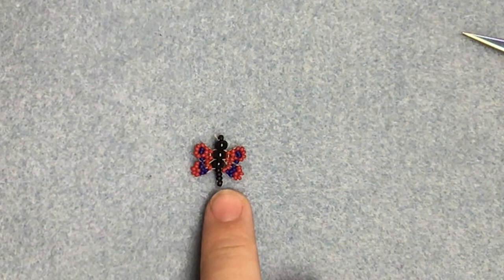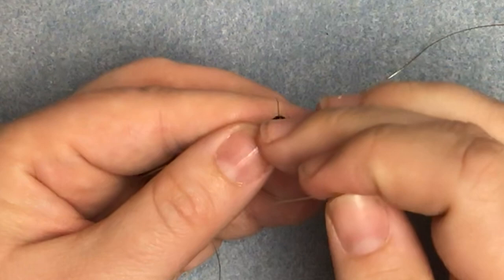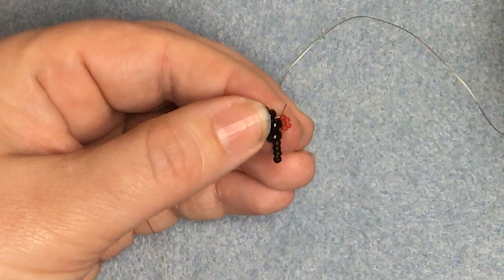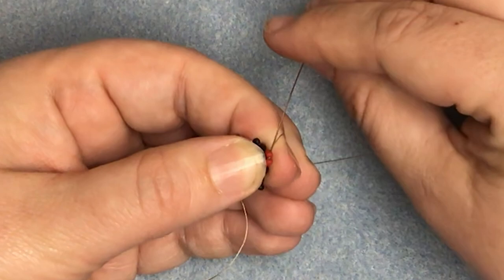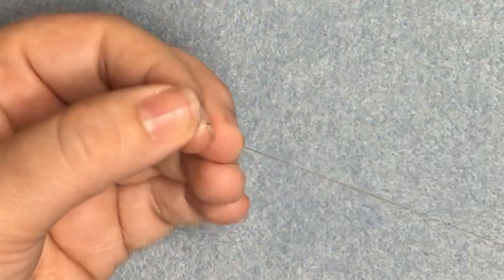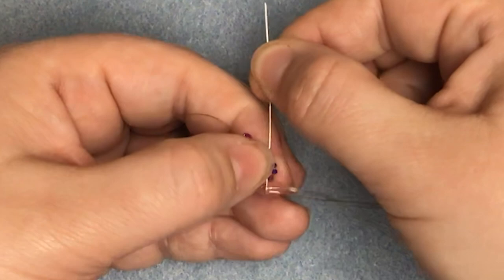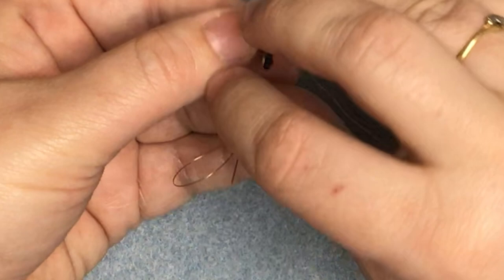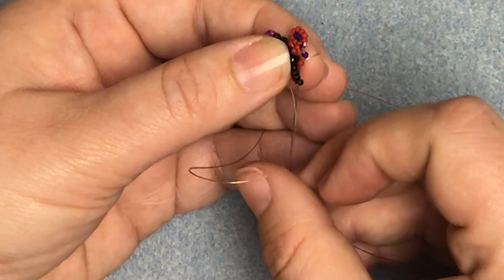Miniature Beaded Butterfly. Make It With Spellbound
A tiny butterfly made from seed beads in minutes.  Make them in lots of colours and scatter them all over your stitched projects.
You can find all of the beads you need for this design, along with lots of kits and inspiration